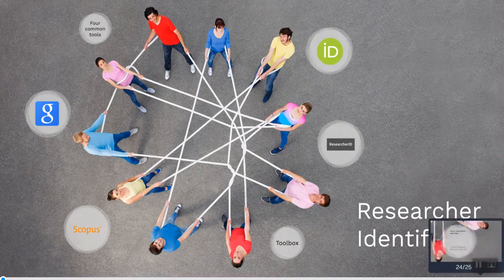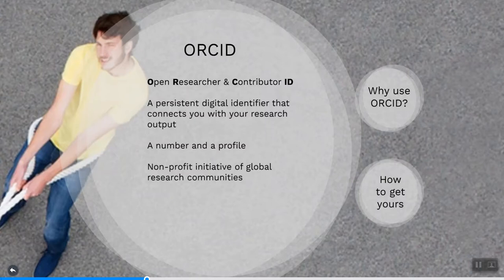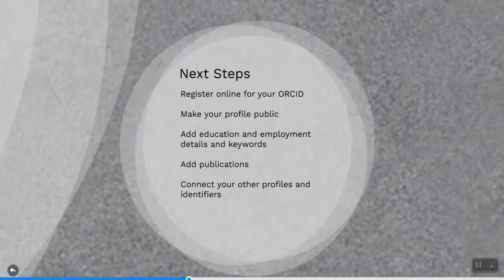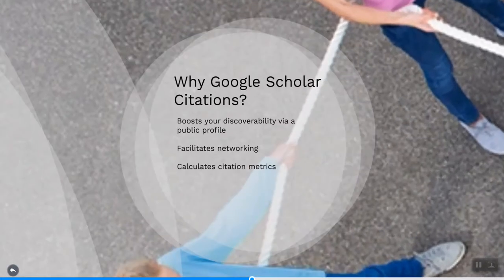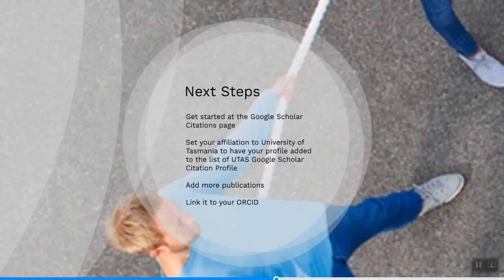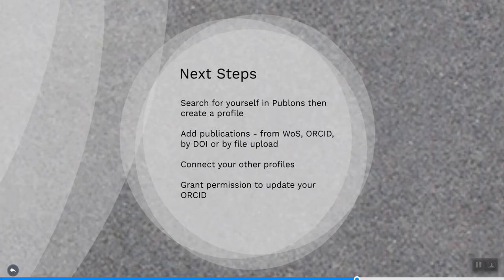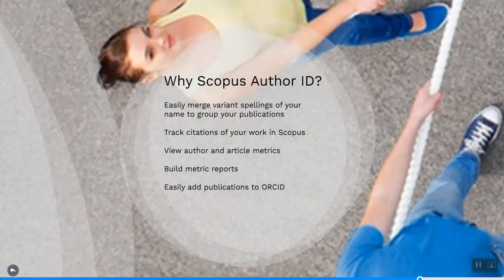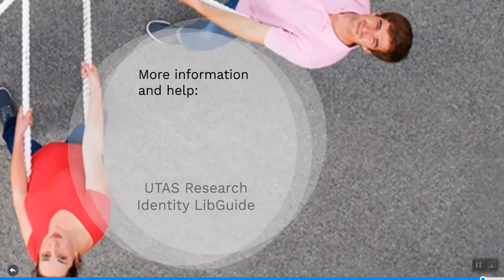Researcher Identifiers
An overview of four common Researcher Identifiers:
ORCID 0:54
Google Scholar Citations 3:03
ResearcherID 4:47
Scopus Author ID 6:19